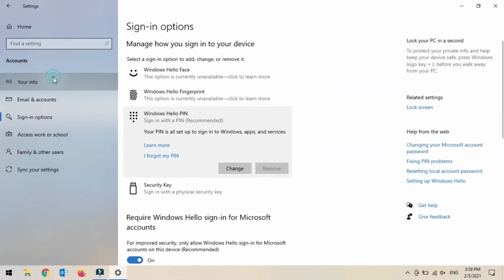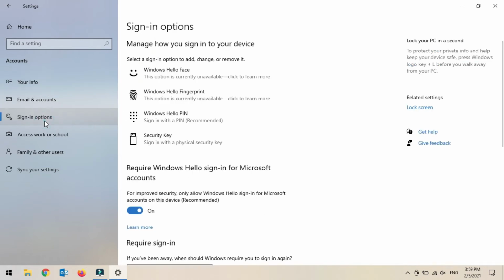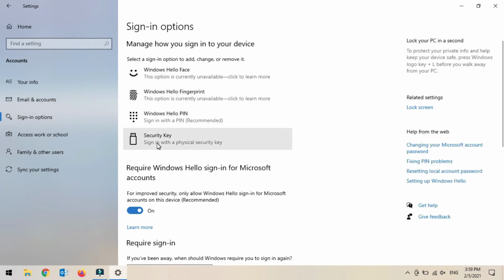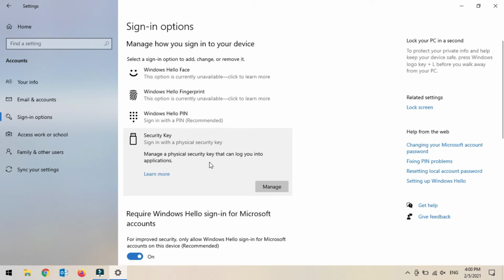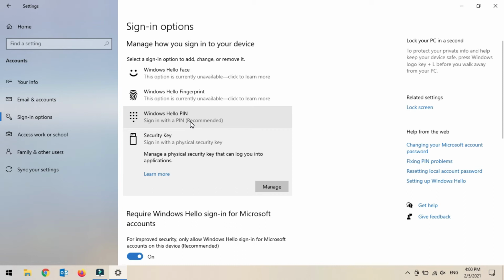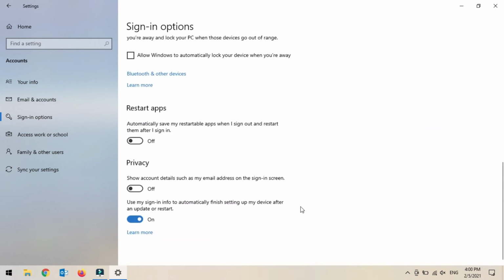How to Lock your PC/Laptop on Windows 10 in 2021